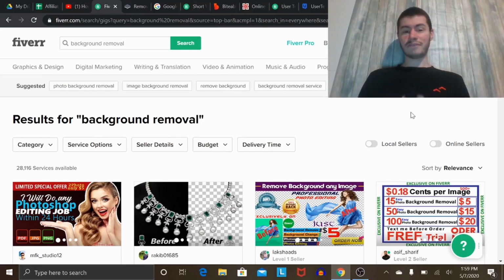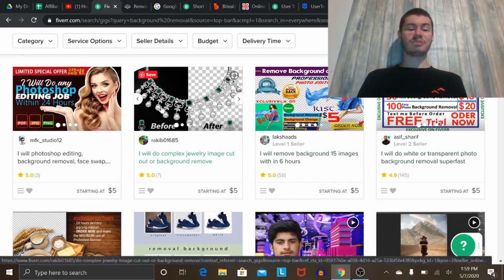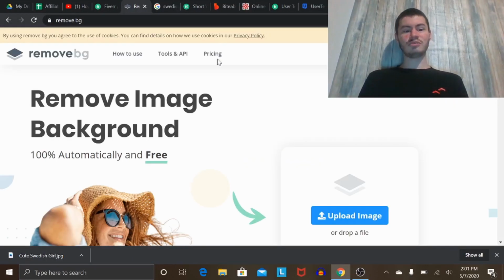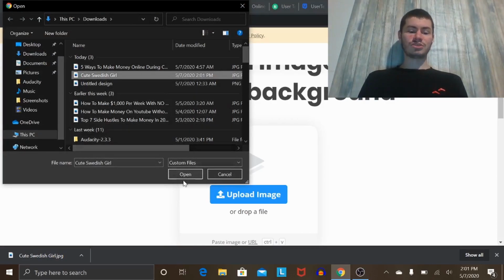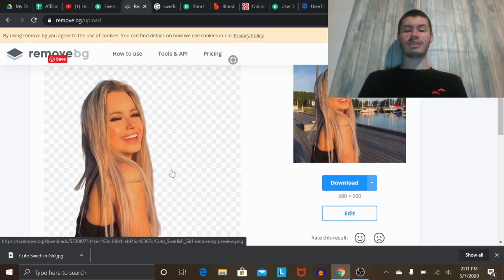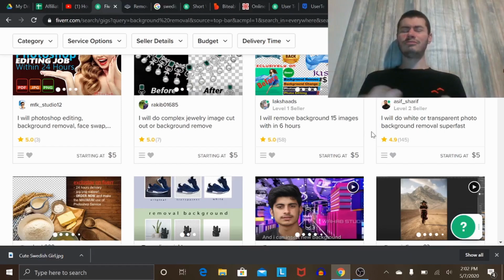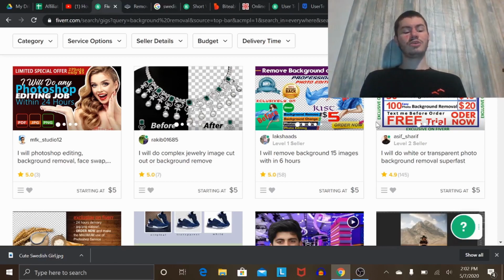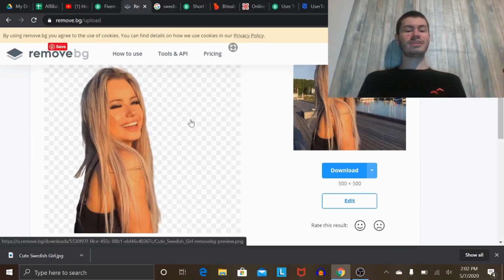5 Easy Ways To Make Money On Fiverr With NO SKILLS